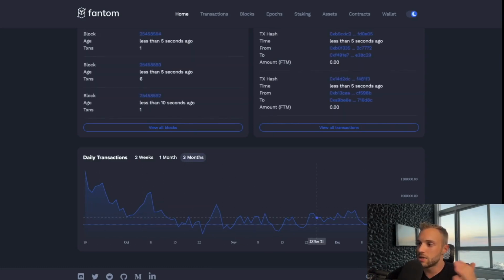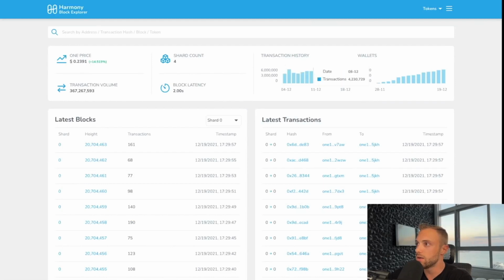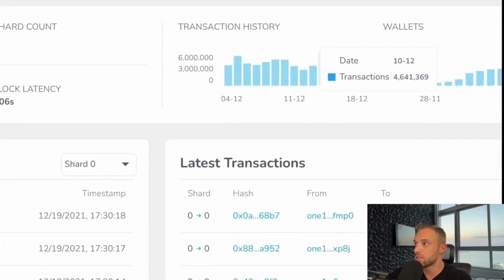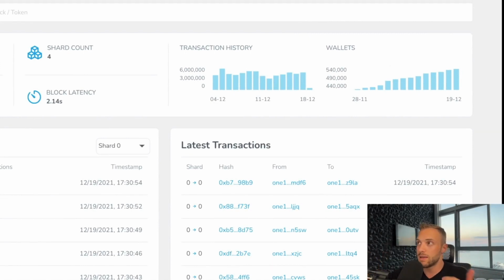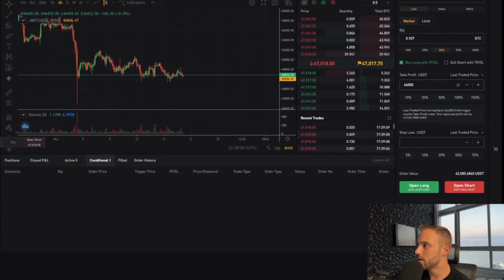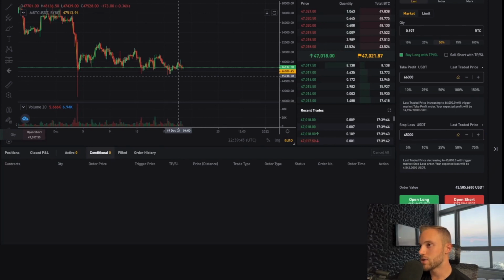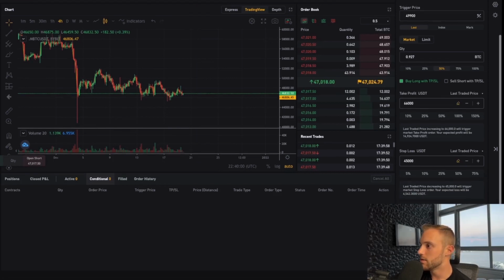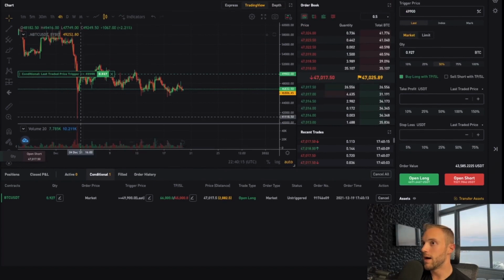The Optimal Cryptocurrency Trading Strategy: Maximizing Profits in the Market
In this video, I am going to go over the best crypto trading strategy that you can implement today in your own portfolio.

Trading is pulling money from the market.
Investing is compounding wealth in the market over longer time periods.

1 utilize both but primarily invest.

Trading is all about risk management. This strategy gives you a small amount of risk but a high reward if the trend does reverse and the trade executes.

Let me know what you think about this trading strategy below!

📈Looking for quality crypto data, market analysis, fundamental reviews on projects and trades you can follow from a professional? Join the most value packed program and community that will teach you how to trade like a professional: send a DM or email

📈Do you have at least $50,000 in your crypto portfolio? Get access to the most advanced market analysis, network and events in our mastermind: send a DM or email

📈Do you have an idea for a business or investment but just need the capital to start and scale? We fund entrepreneurs in the United States up to $250,000 even with no financials or pre-existing business. See if you qualify here: send a DM or email

It is not, and should not be construed as, investment advice. You should seek proper legal, accounting, and financial advice from a local certified attorney, certified professional accountant, and certified financial advisor that is familiar with your situation, circumstances, and the laws in your jurisdiction.